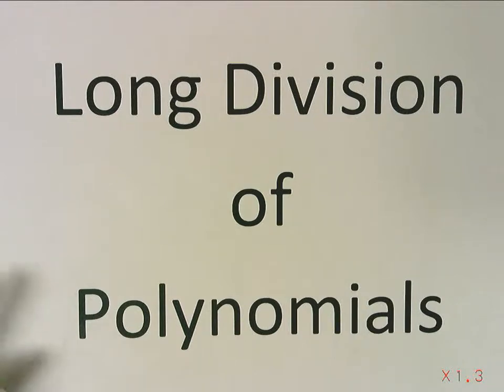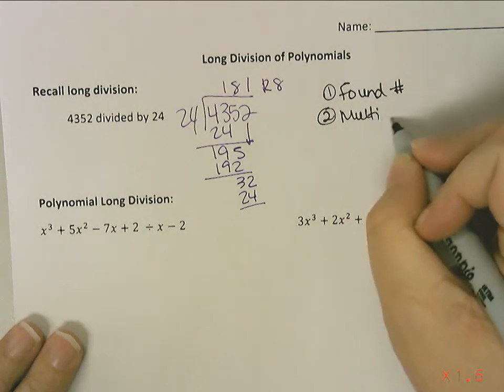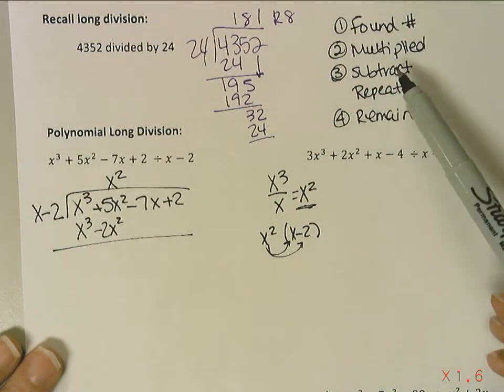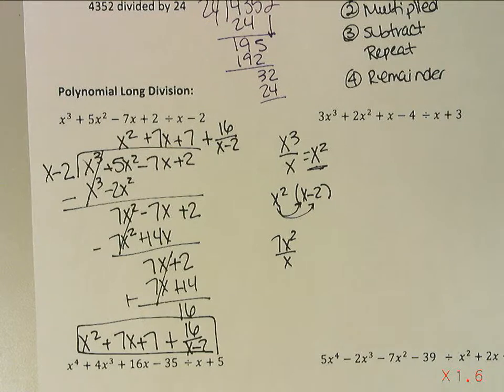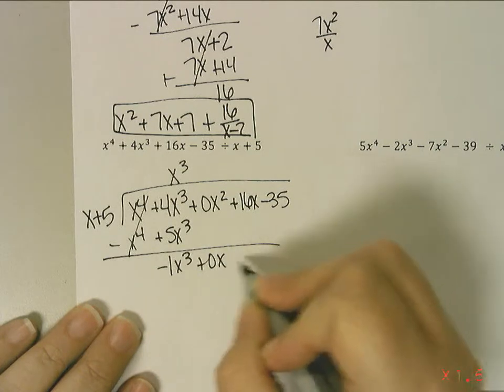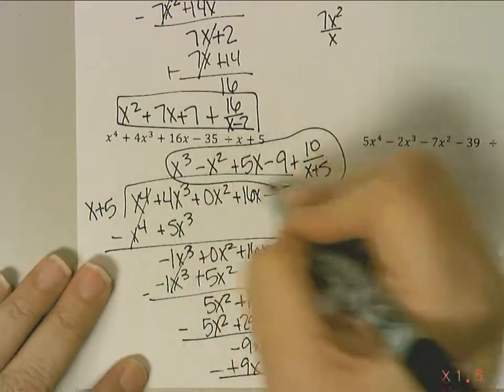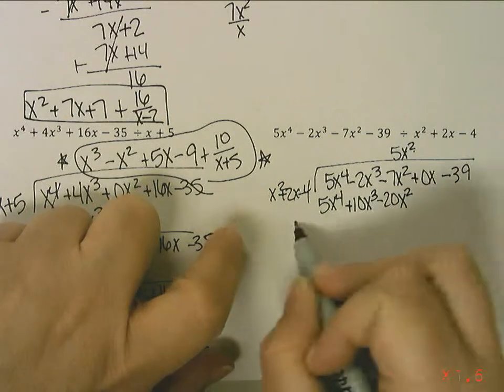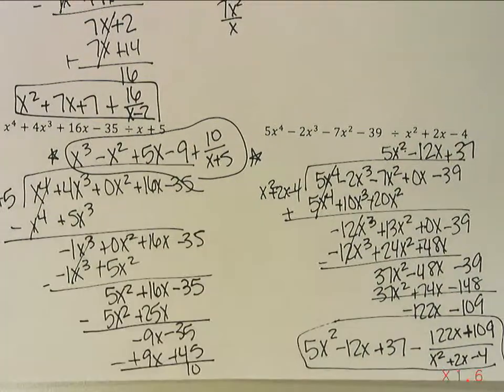Long Division of Polynomials